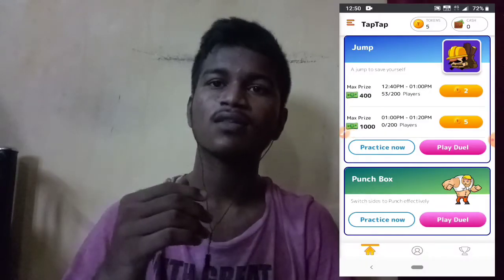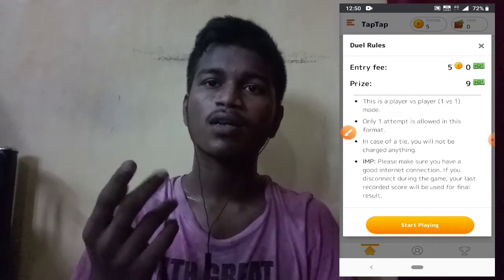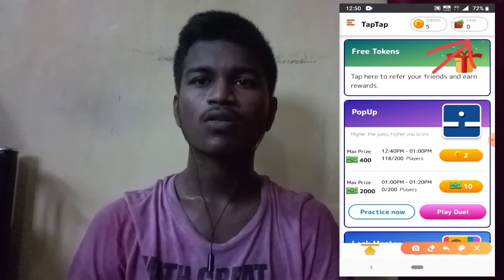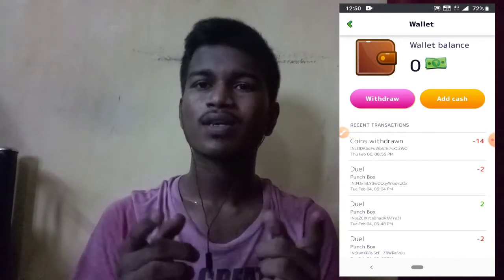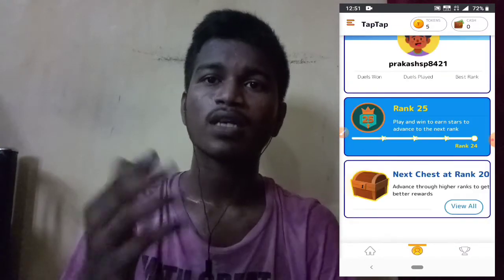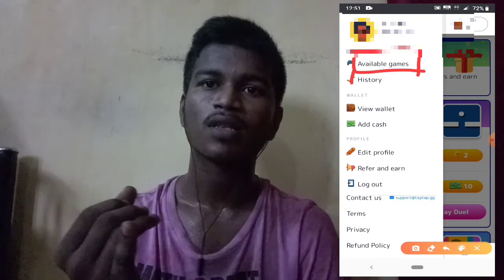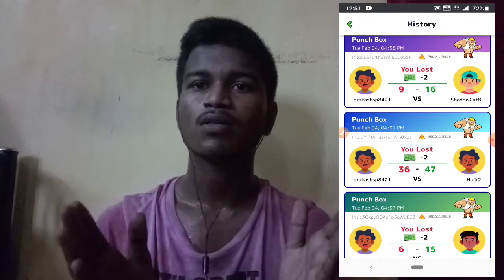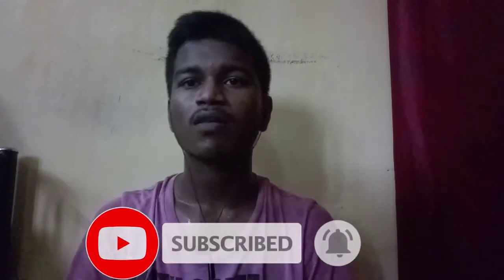PLAY GAMES EARN INSTANT PAYTM CASH || TAPTAP ||PRAKASH || TAMIL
PLAY GAMES EARN INSTANT PAYTM CASH || TAPTAP || use website and earn Paytmcash instantly.

Earn unlimited Paytm cash.